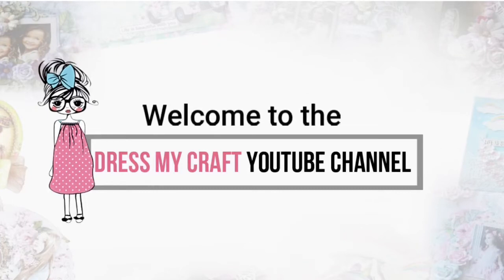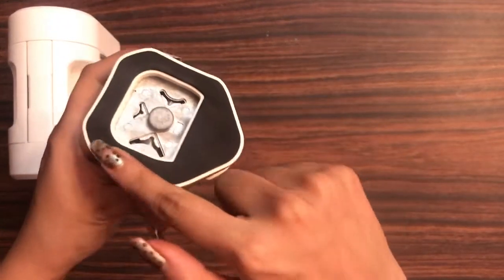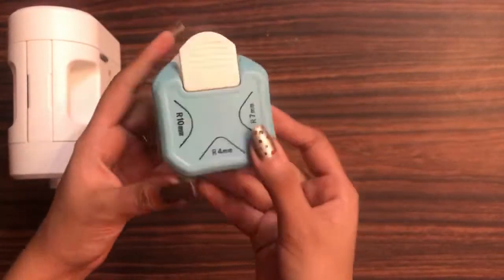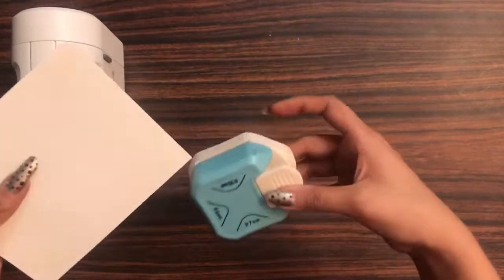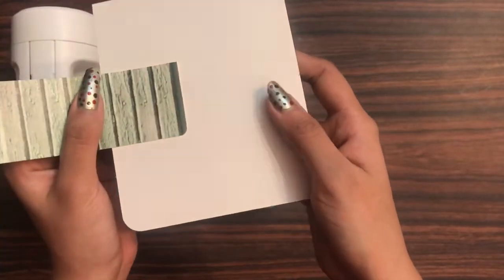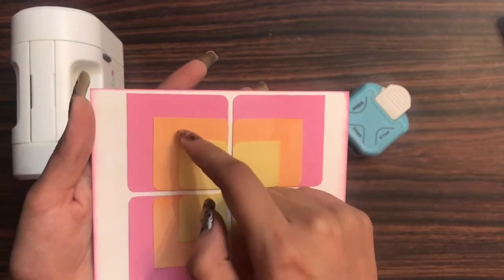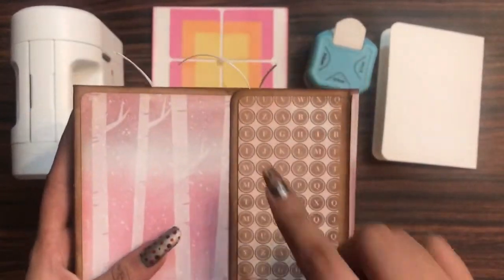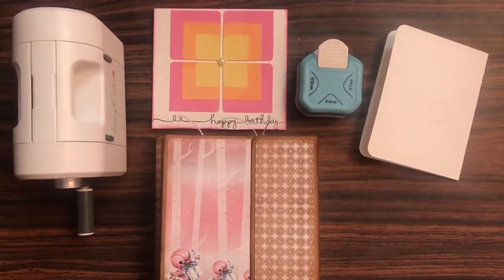Dress My Craft 3 in 1 Corner Punch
Hello Crafter,
Video team member Kanika Jain this side

Happy Crafting🥰
-Kanika Jain